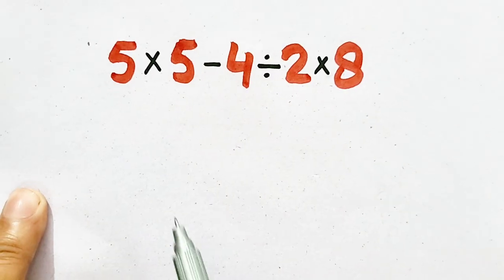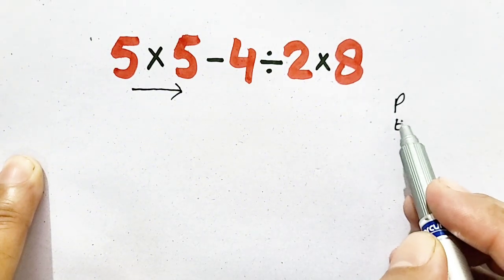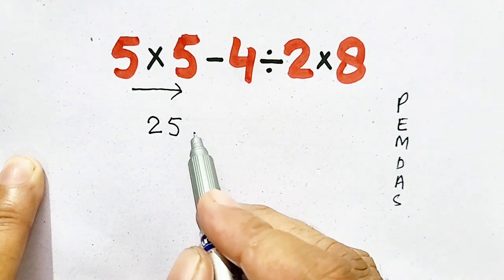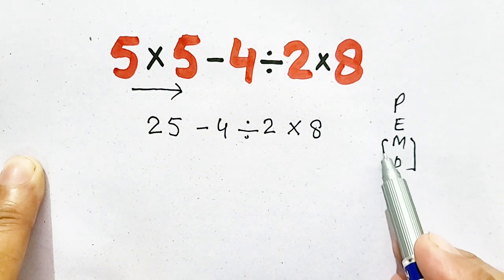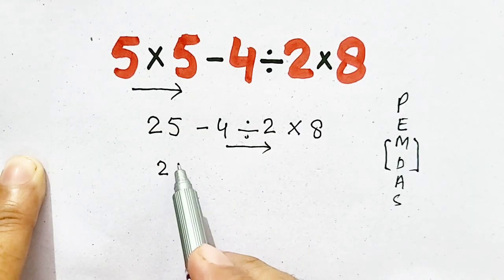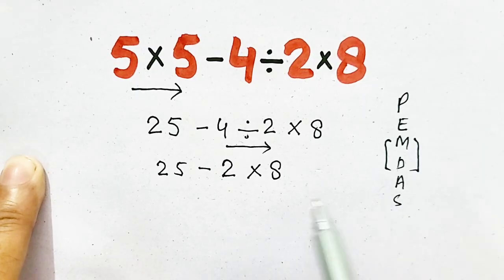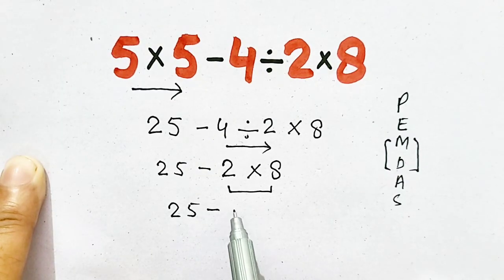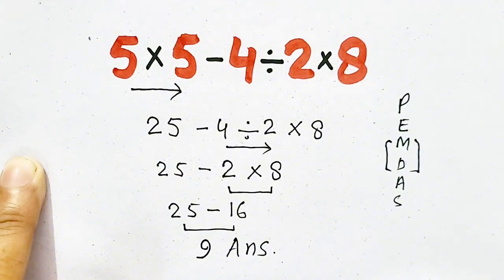Most People Get This Math Question Wrong!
99% failed! Can you do it? math​ logicalstation​ mathproblem​ math​ math​ logicalstation​ mathproblem​ math​ logicalstation​ mathproblem​ mathspuzzles​ puzzles​ brainteaser​